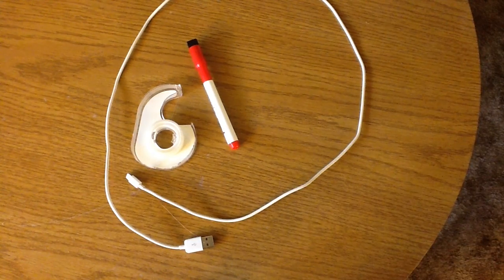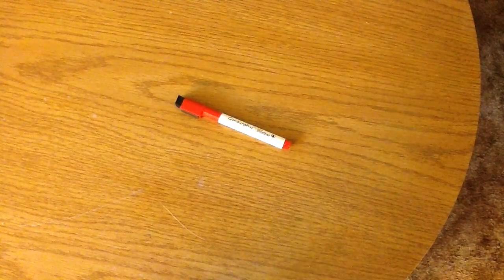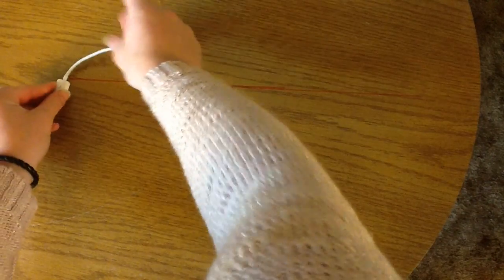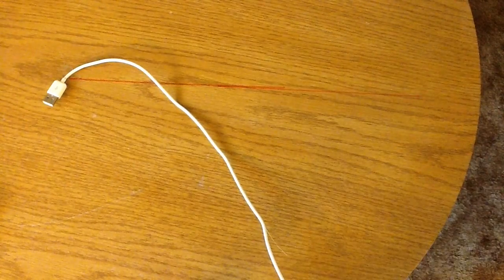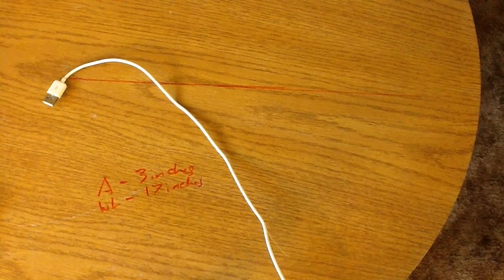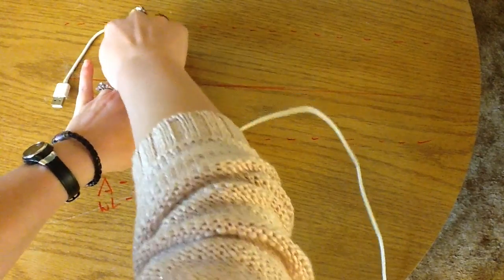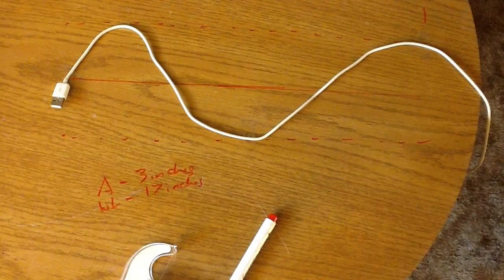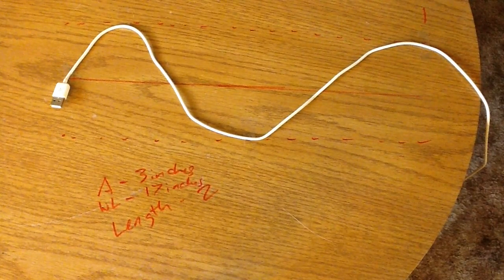Make a Wave Activity